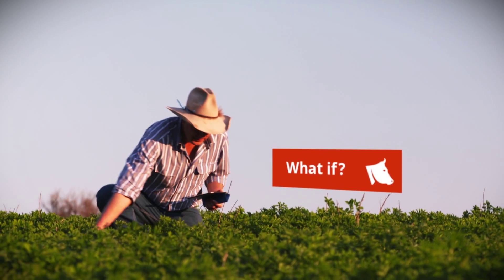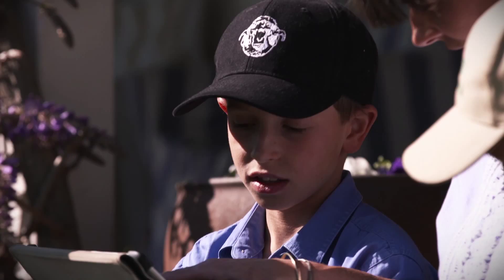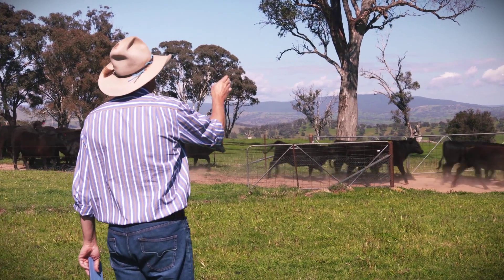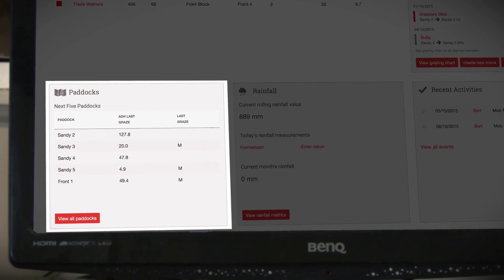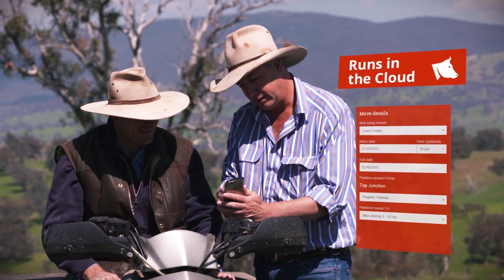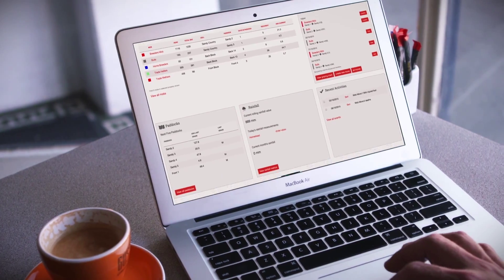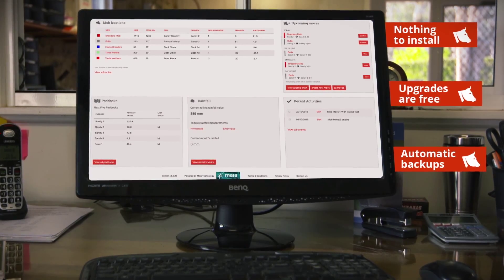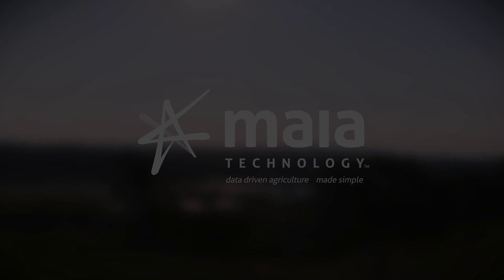MaiaGrazing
MaiaGrazing is a cloud-based application that captures your real-time data. It provides you with a view of your grazing position at all times, enabling you to make decisions with confidence.